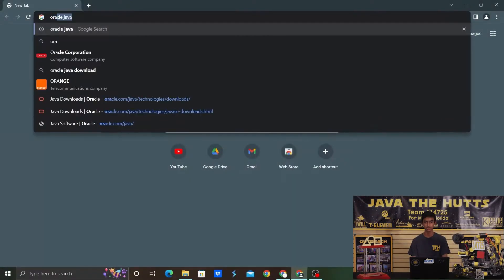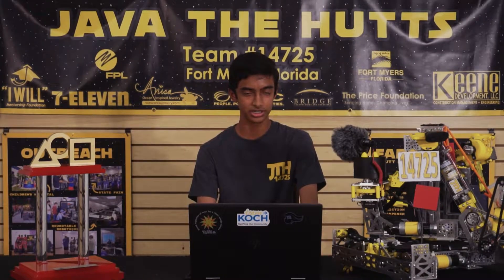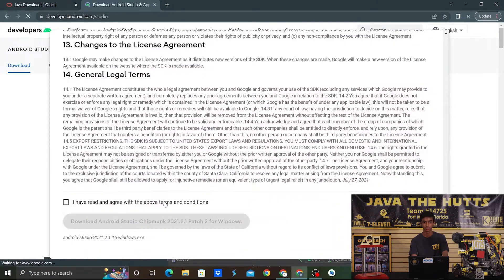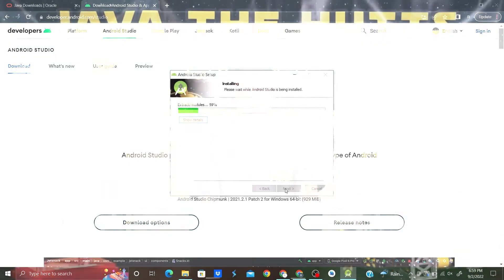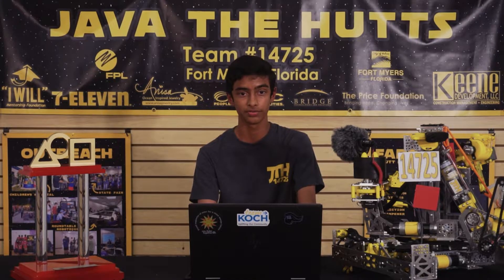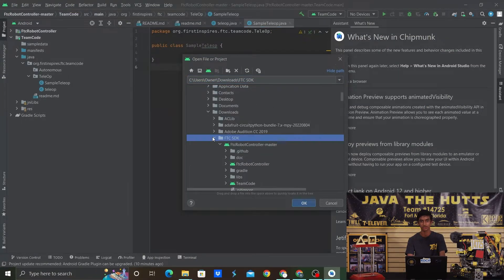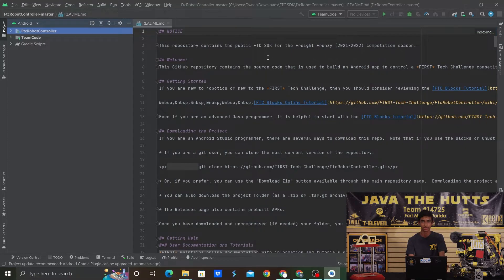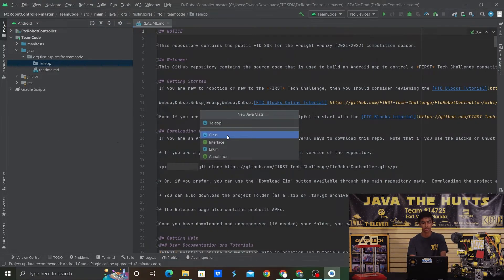Android Studios Installation and Setup for FTC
This is our second video in a series that Java the Hutts will be doing for First Tech Challenge teams.